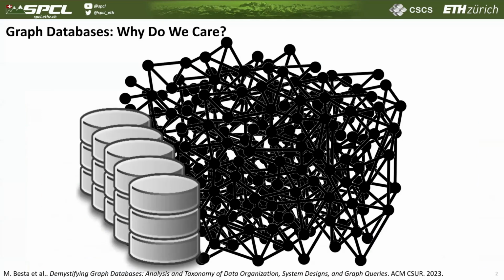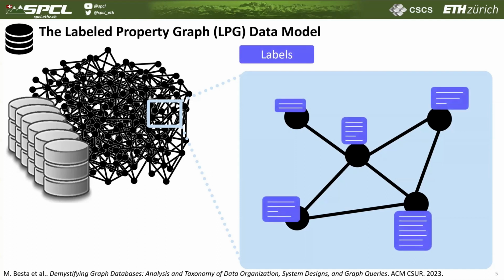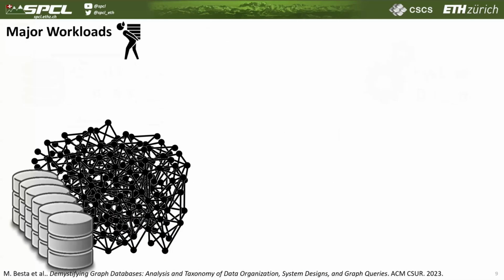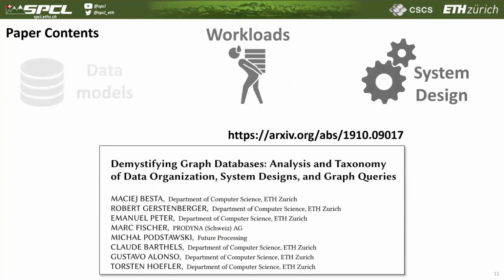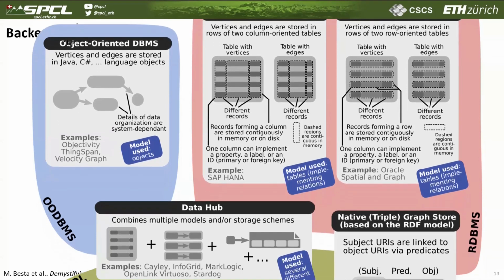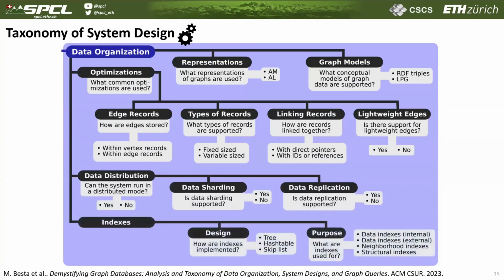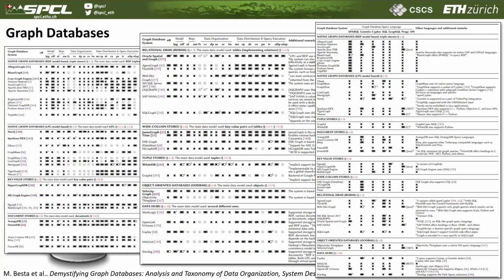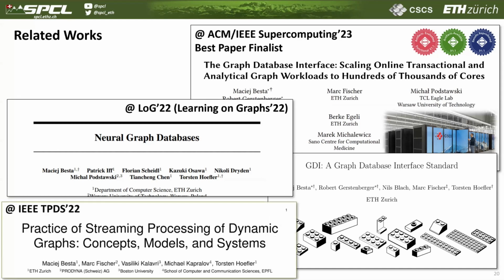Demystifying Graph Databases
Paper Title: Demystifying Graph Databases: Analysis and Taxonomy of Data Organization, System Designs, and Graph Queries
Journal: ACM Computing Surveys
Speaker: Maciej Besta
Authors: Maciej Besta, Robert Gerstenberger, Emanuel Peter, Marc Fischer, Michał Podstawski, Claude Barthels, Gustavo Alonso, Torsten Hoefler
Abstract:
Graph processing has become an important part of multiple areas of computer science, such as machine learning, computational sciences, medical applications, social network analysis, and many others. Numerous graphs such as web or social networks may contain up to trillions of edges. Often, these graphs are also dynamic (their structure changes over time) and have domain-specific rich data associated with vertices and edges. Graph database systems such as Neo4j enable storing, processing, and analyzing such large, evolving, and rich datasets. Due to the sheer size of such datasets, combined with the irregular nature of graph processing, these systems face unique design challenges. To facilitate the understanding of this emerging domain, we present the first survey and taxonomy of graph database systems. We focus on identifying and analyzing fundamental categories of these systems (e.g., triple stores, tuple stores, native graph database systems, or object-oriented systems), the associated graph models (e.g., RDF or Labeled Property Graph), data organization techniques (e.g., storing graph data in indexing structures or dividing data into records), and different aspects of data distribution and query execution (e.g., support for sharding and ACID). 51 graph database systems are presented and compared, including Neo4j, OrientDB, and Virtuoso. We outline graph database queries and relationships with associated domains (NoSQL stores, graph streaming, and dynamic graph algorithms). Finally, we describe research and engineering challenges to outline the future of graph databases.

Timestamps:
00:12 Introduction
00:35 Paper Contents
00:49 Data Models
02:03 Workloads
03:13 Taxonomy of System Designs
06:25 Related Works